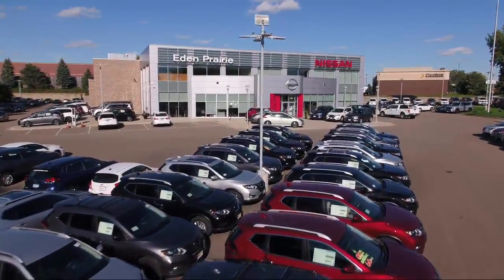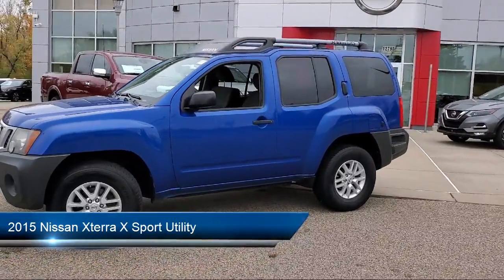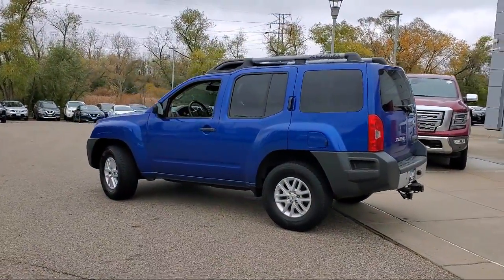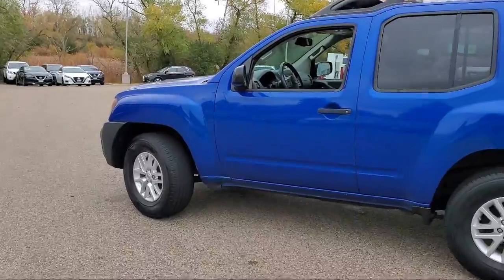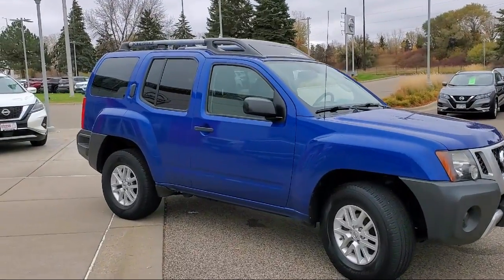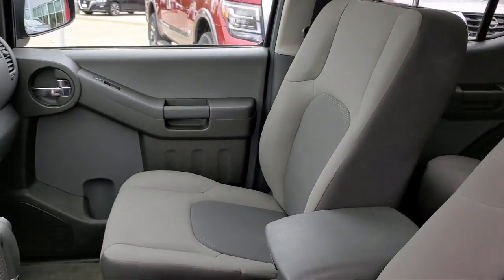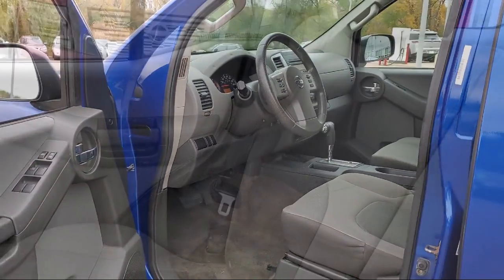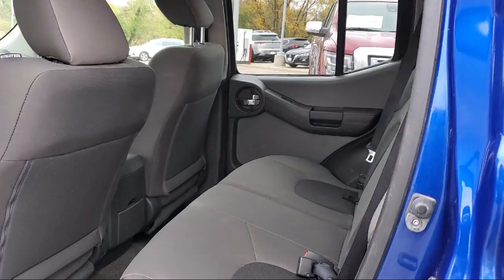2015 Nissan Xterra X Sport Utility Eden Prairie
2015 Nissan Xterra X Sport Utility Stock Number: N2336D Vin:5N1AN0NWXFN659469.